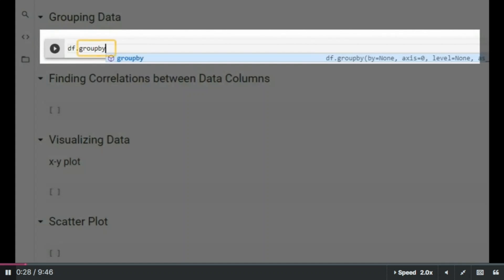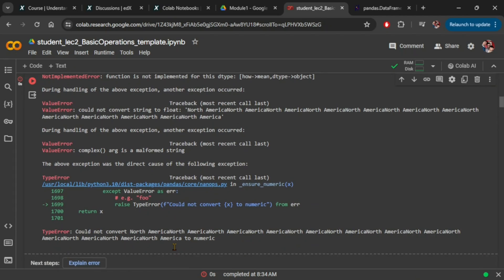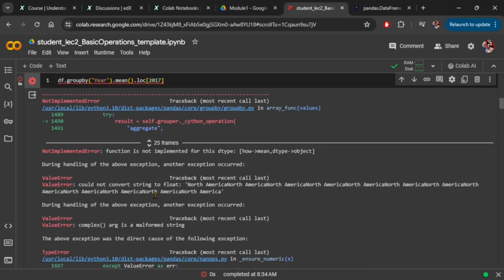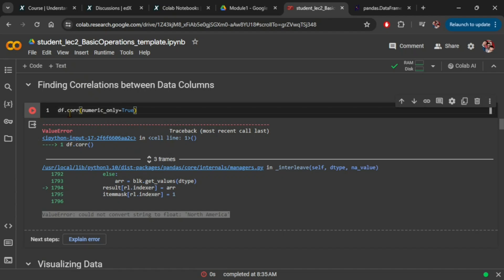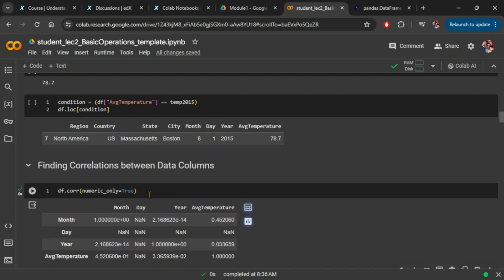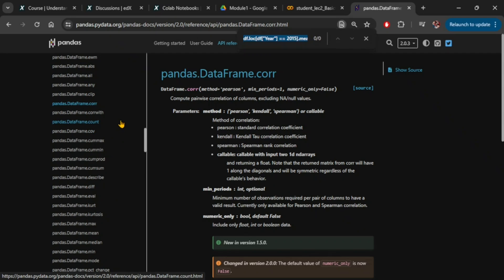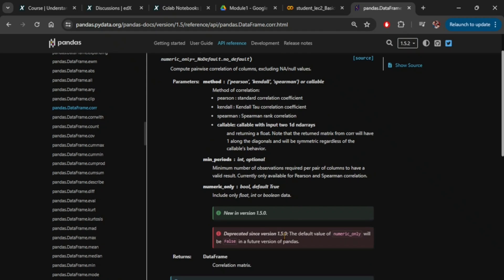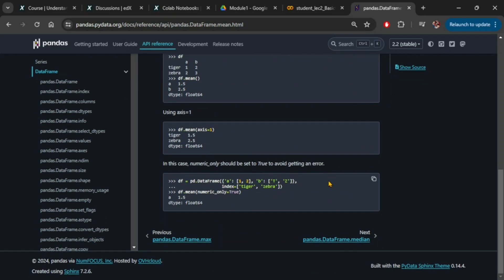How to fix error when executing pandas .corr() function or .mean() function with .groupby() function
In the older version of pandas API, the boolean parameter "numeric_only" in .mean() as well as .corr() methods were "True" by default. However, since version 2.0.0, the default value of "numeric_only" is now "False".

Due to this update in the documentation, select only valid columns or specify the value of numeric_only to True to get rid of the error.

using .corr(numeric_only=True) should solve the issue.